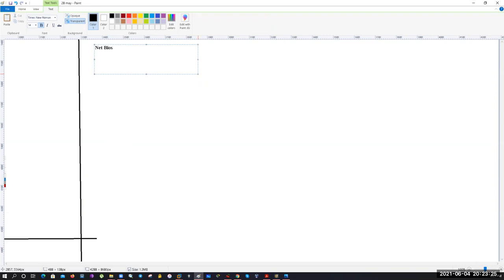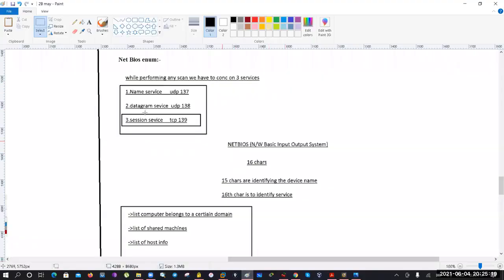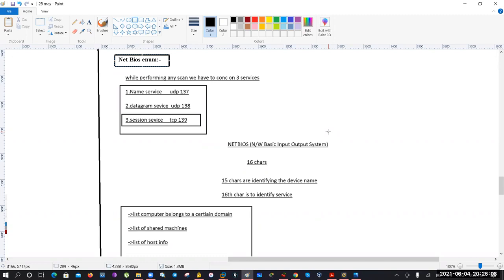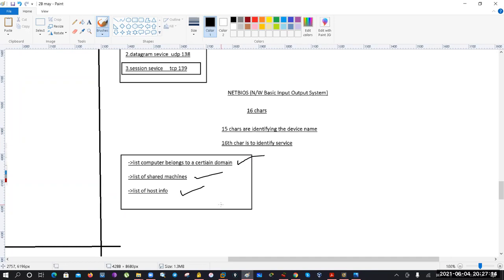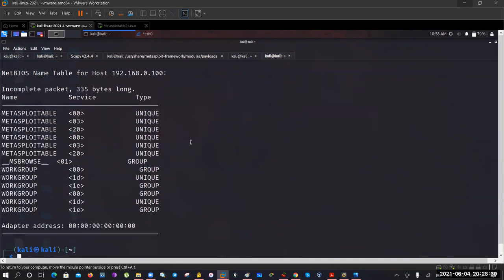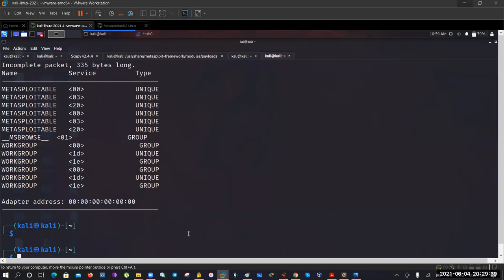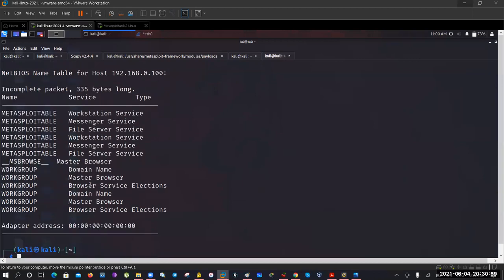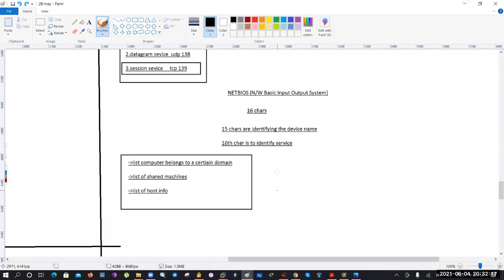Net bios enum